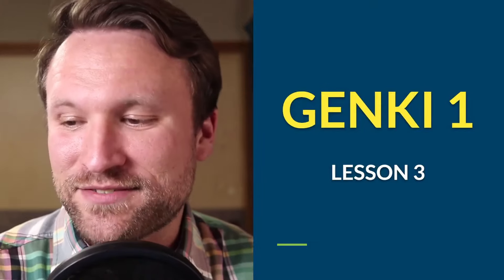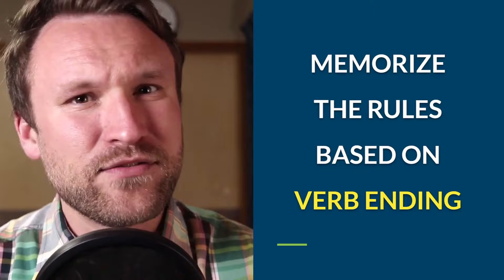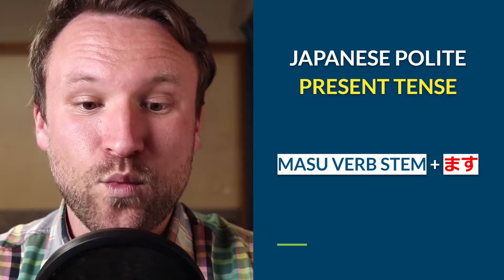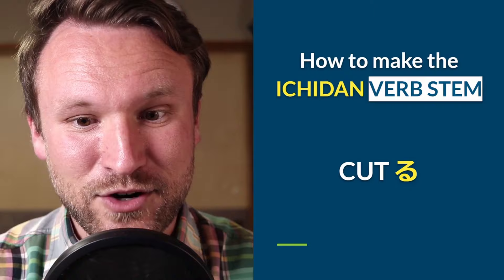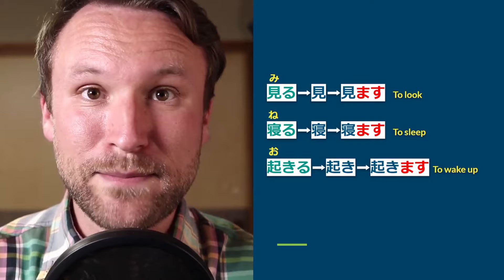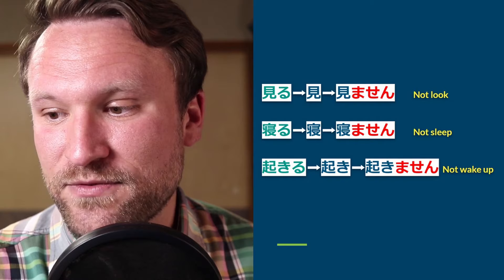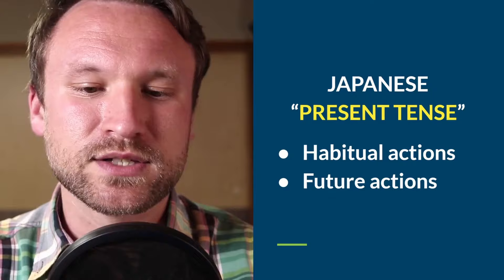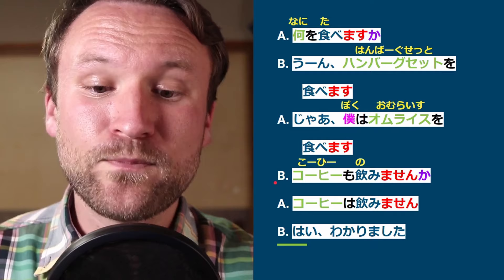【N5】Genki 1 Lesson 3 Grammar Made Clear | ます CONJUGATION SIMPLIFIED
Genki 1 Lesson 3 (still) FAILS MISERABLY at explaining how one should conjugate Japanese verbs into the polite present and negative tense. THROW THOSE PAGES AWAY! Or just ignore them. That's probably the better bet.
Today, I'm going to attempt to clarify how you can EASILY conjugate Japanese verbs into their polite present (ます) and negative tenses (ません).

By the end, you should be able to conjugate ANY verb in the Japanese language into these forms.

We will also cover more about Japanese particles, polite invitations in Japanese, adverbs of frequency, word order, and more.

0:00 Intro
1:05 Polite Verb Conjugation
15:07 Negative Polite Verb Conjugation
18:00 Present Tense
26:51 Particles
35:15 Time References
40:31 Polite Invitations
44:22 Frequency Adverbs
51:31 Word Order
56:00 More about は
1:01:13 QUESTION TIME

I strongly recommend ordering from Japanese Amazon, even if you live in the USA. It's MUCH cheaper

Genki 1 (USA)
Genki 1 (JAPAN)